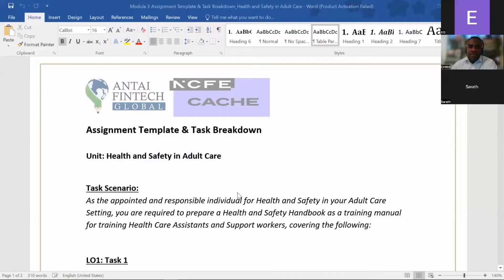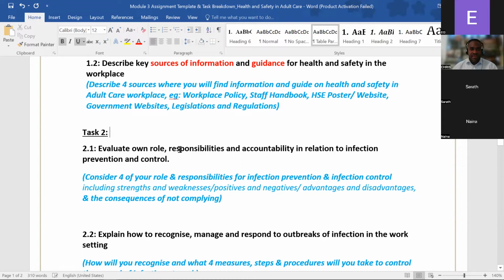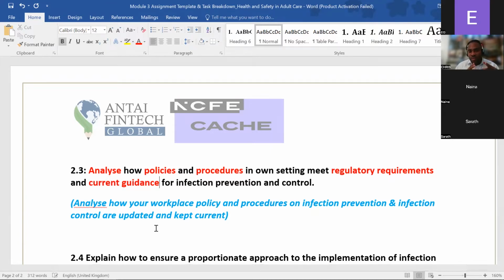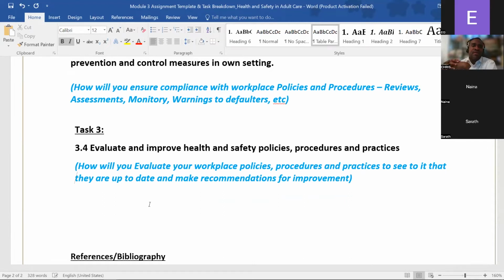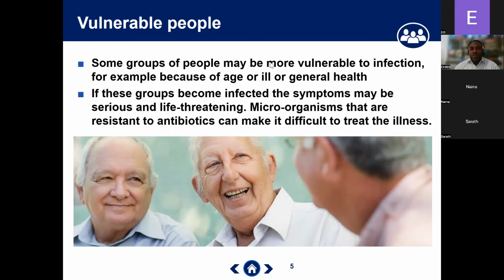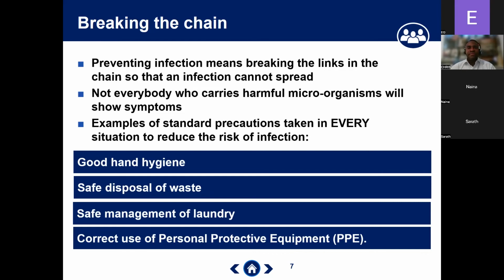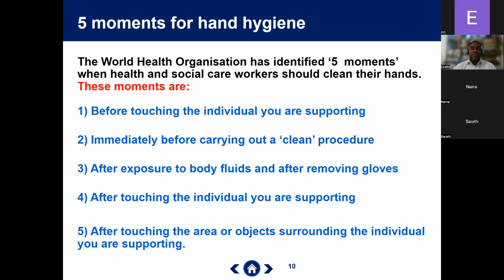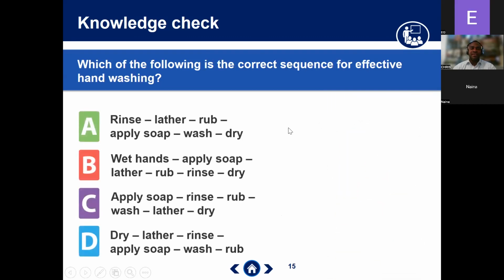L5 Adult Care 3